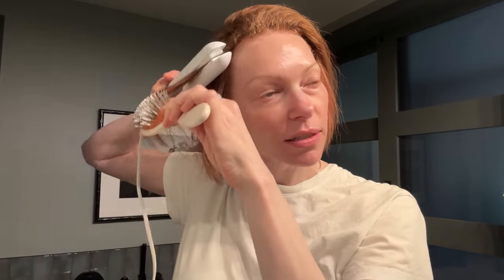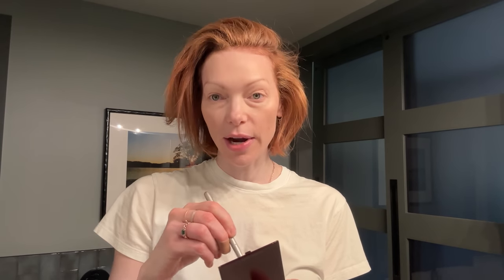GRWM (Get Ready with Me) Quick Makeup Look